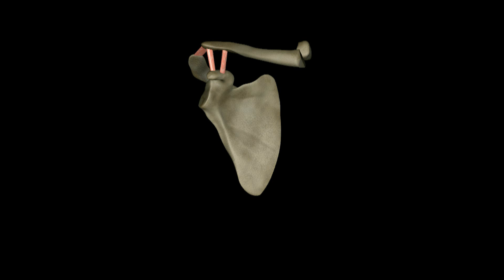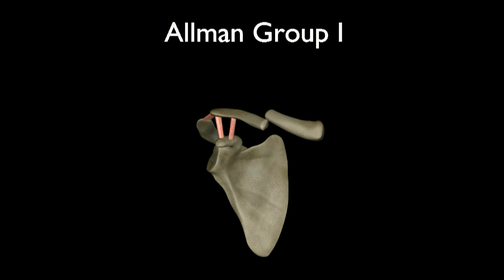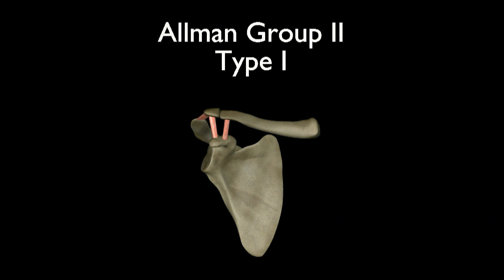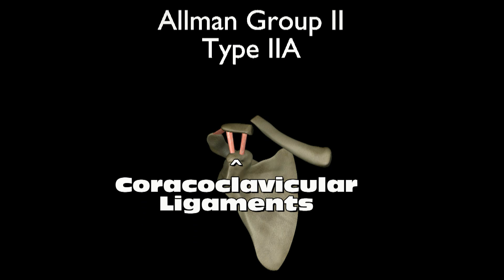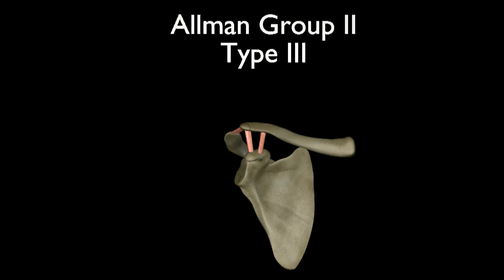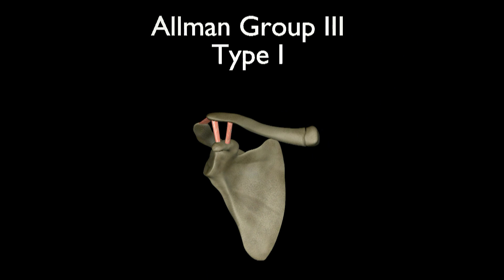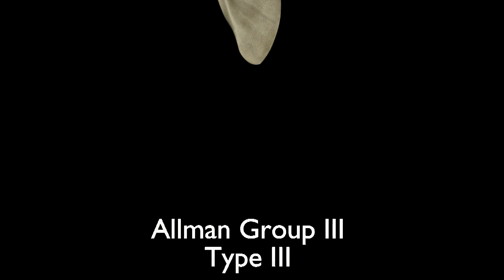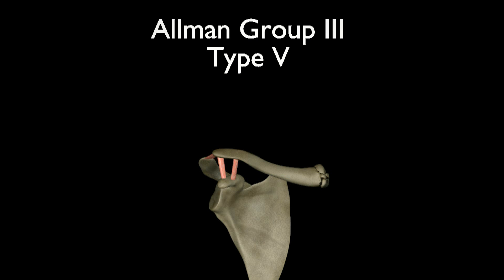Clavicle Fractures: Classification and Surgical Indications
An animated description of the Allman classification system for clavicle fractures and a brief overview of surgical indications.